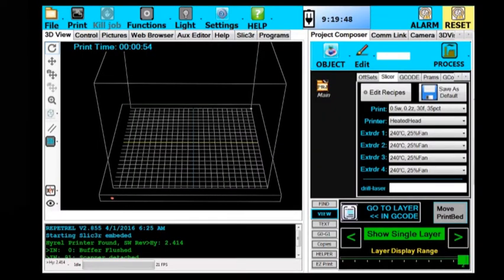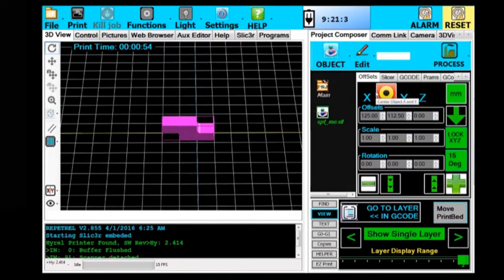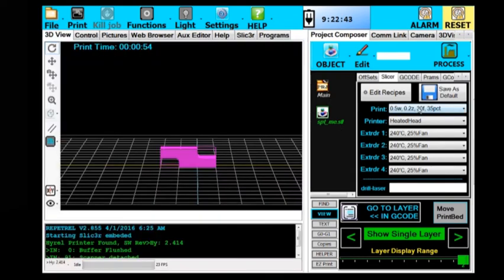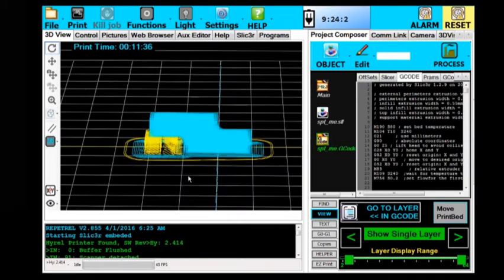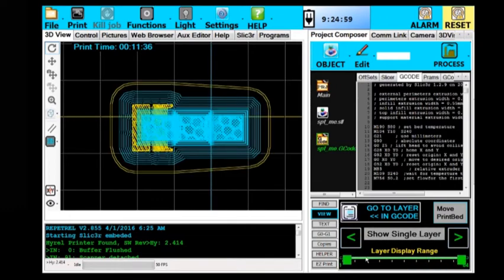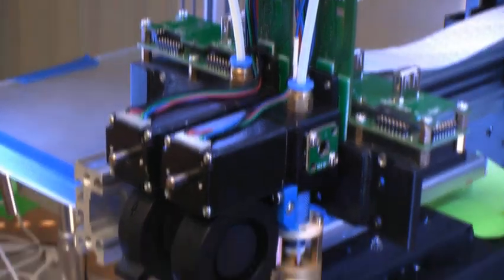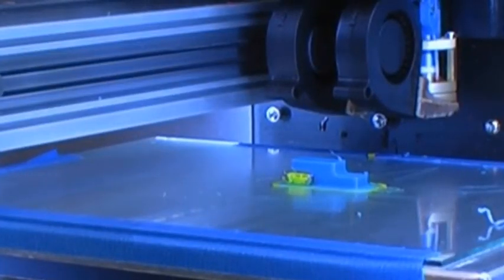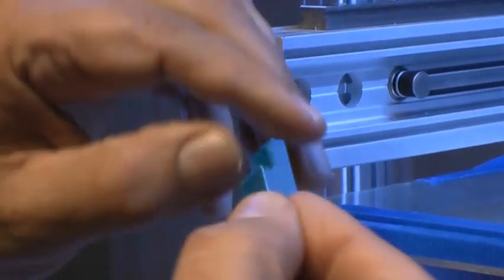Hyrel3D Session 3C Slicing for Second Head Support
This covers editing the Slic3r recipe to provide support material from a second head and then printing the model.